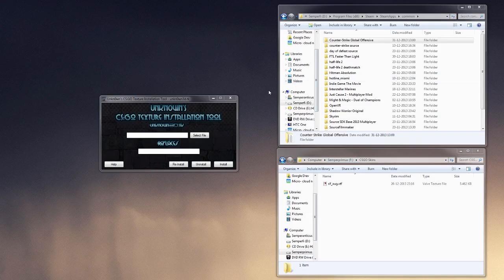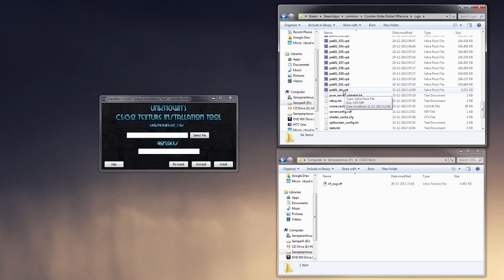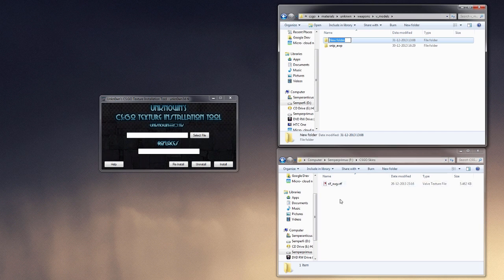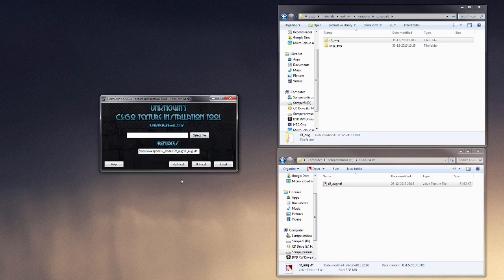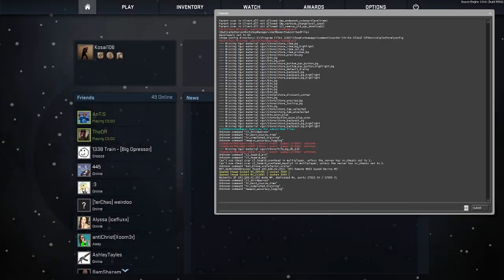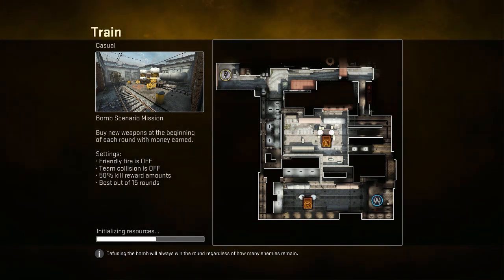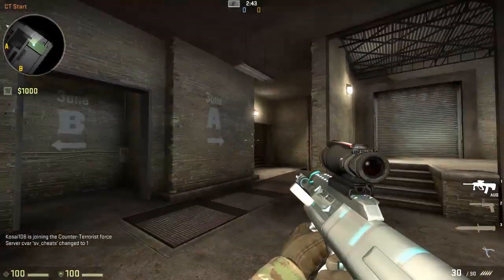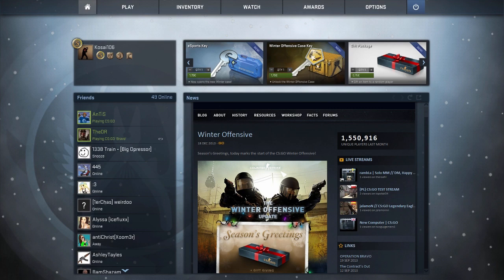Unknown's CS:GO Texture Installation Tool Tutorial | part 2